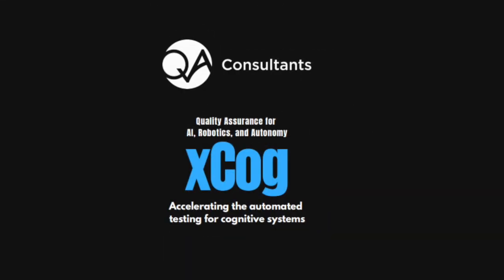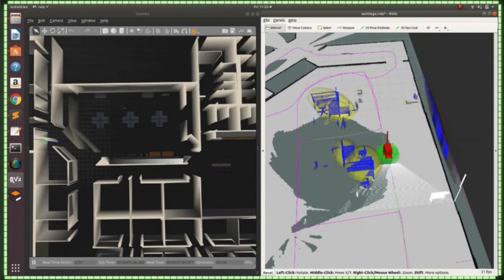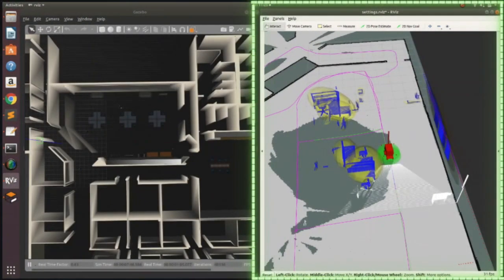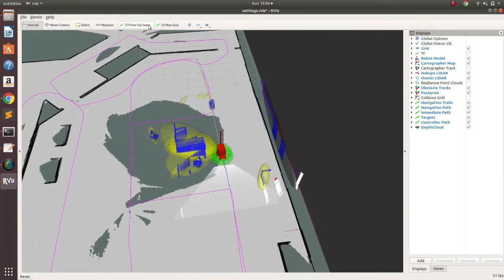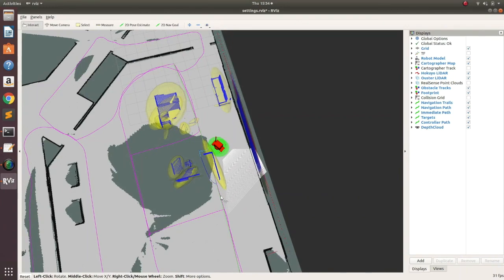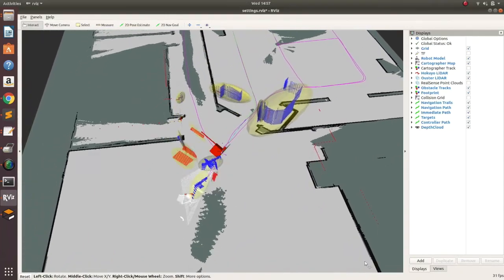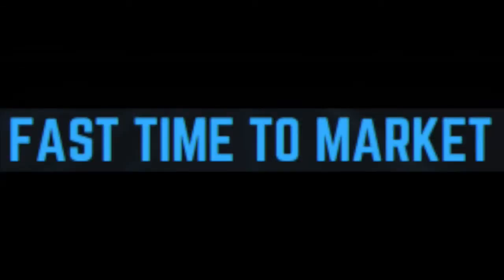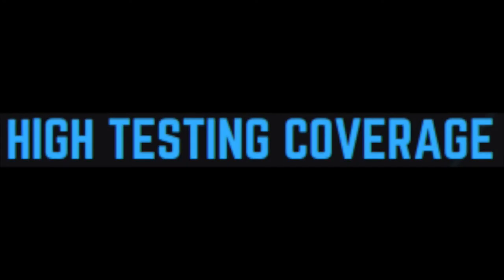XCog: Accelerating automated testing for cognitive systems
QA Consultants has developed a QA service for AI, Robotics, and Autonomy. Find out more about XCog: Accelerating automated testing for cognitive systems.